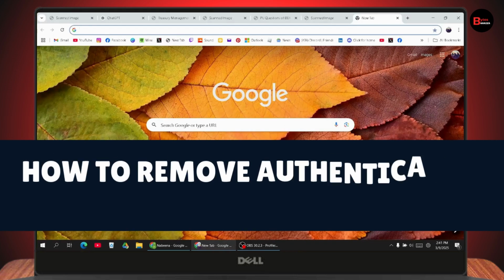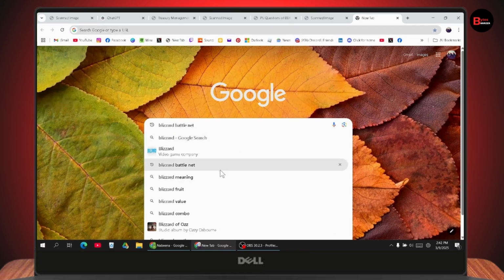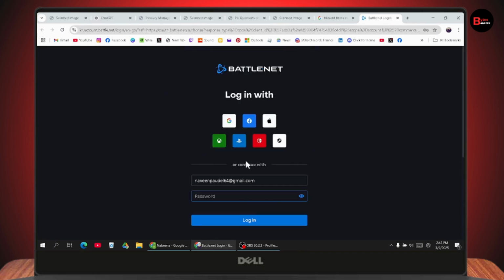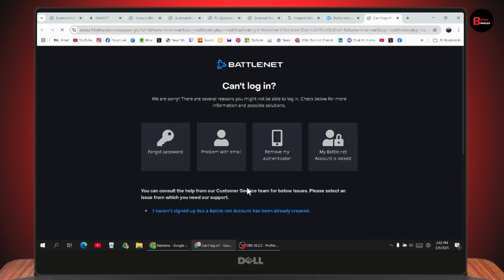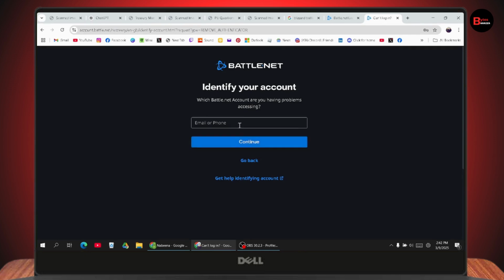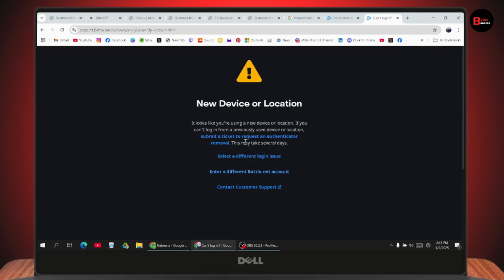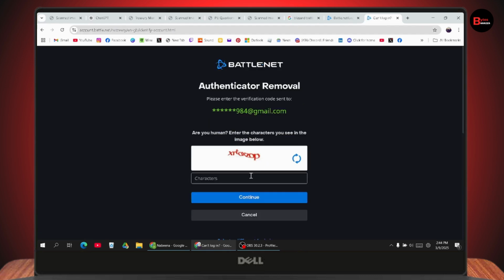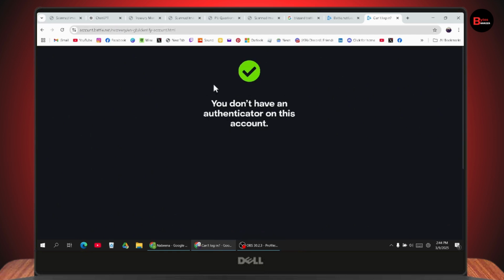How To Remove Authenticator on Blizzard Battle.net | Remove Authenticator On Blizzard Account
How To Remove Authenticator on Blizzard Battle.net
remove authenticator on blizzard account
how to delete authenticator on blizzard battle.net
remove authenticator on blizzard battle.net
authenticator on blizzard.net - how to remove

In this video, we'll show you how to remove the authenticator on Blizzard Battle.net. Follow these steps carefully to regain access to your account without the authenticator.

0:00 - Introduction: Overview of the Process
0:10 - Visiting the Blizzard Website and Logging In
0:20 - Using the "Can't Login" Option to Remove the Authenticator
0:30 - Entering Your Email or Phone Number
0:40 - Choosing SMS or Email for Verification
0:50 - Handling the "New Device or Location" Prompt
1:00 - Submitting a Ticket for Authenticator Removal
1:10 - Verifying and Removing the Authenticator
1:20 - Conclusion: Final Thoughts